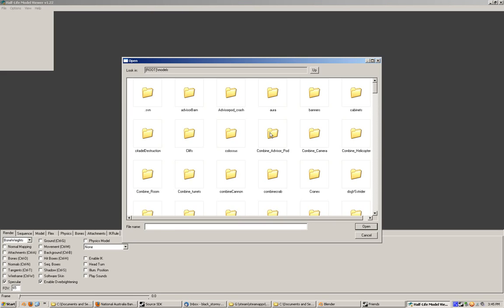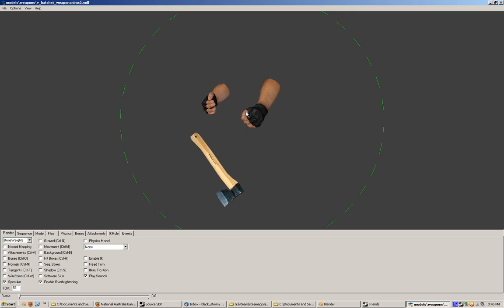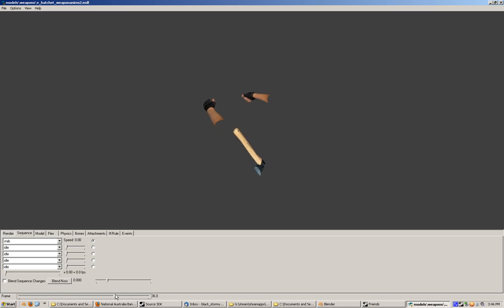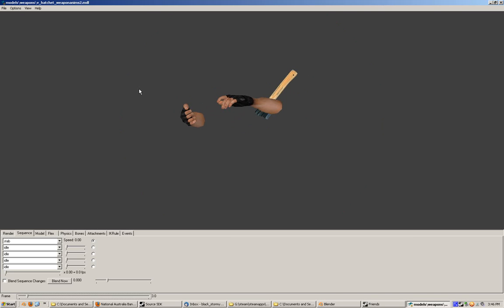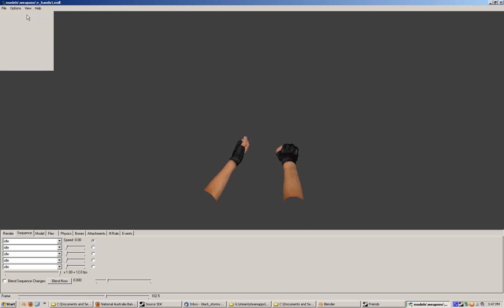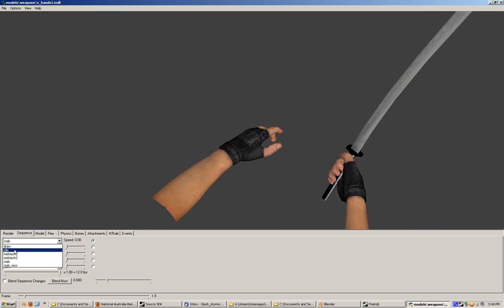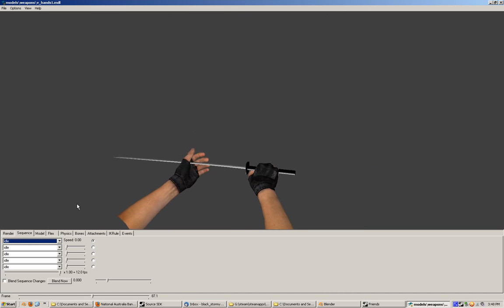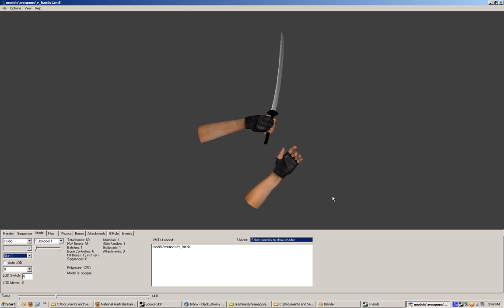Modular viewmodels in source - KZmod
The only system I had time to get working is, unfortunately, shit. It uses the hand model to provide all the animation data for the weapons, and the weapons are parented to the palm bone of the hand which means they're can't be animated uniquely.

The ideal system would be to use the weapon mesh to provide the animation data and swap the hand models in and out, since their animations are entirely dependent on the weapon. This would also make it easier to make new weapons, since you would then be able to just animate the new weapon along with the hands, and then delete the hand model before export/compile. This requires studiomdl to preserve unused bone data, which it currently does not. $definebones is supposed to keep bone data intact but it just dumps any bones that do not have a polygon applied to them. To get around that I made a bunch of polies and assigned them to the bones, but the rig itself is still messed up. That system would be the bees knees because it would make the models way easier to contribute. It would take a lot of work to set up but if you want to do it now's the time, before you have a bajillion hand and weapon models.